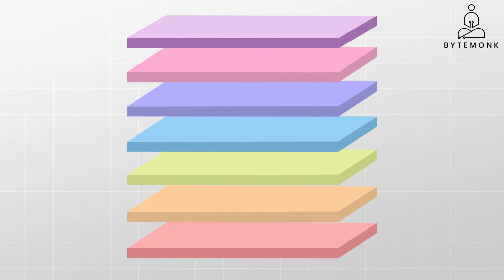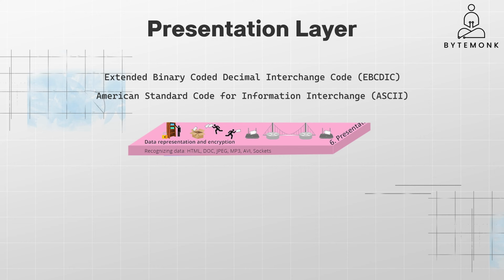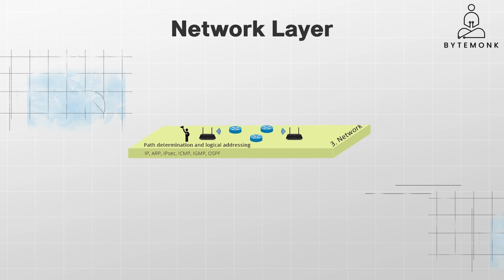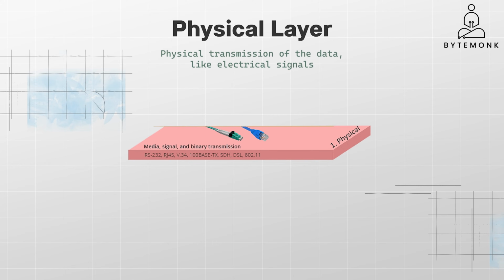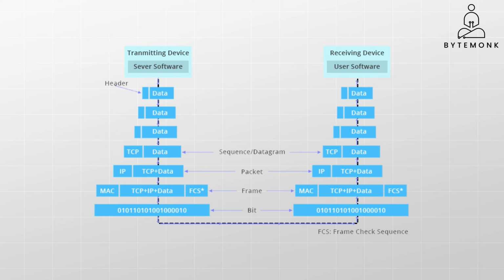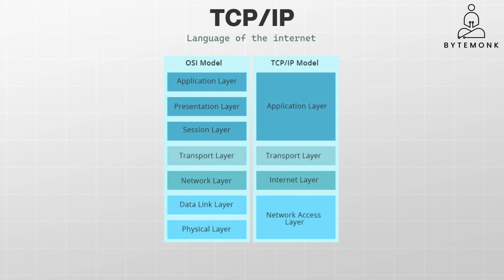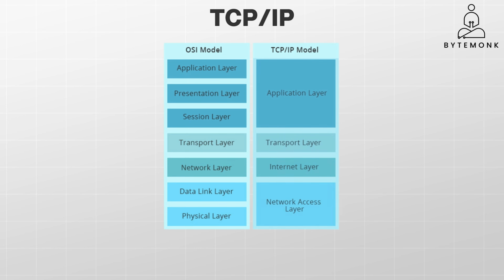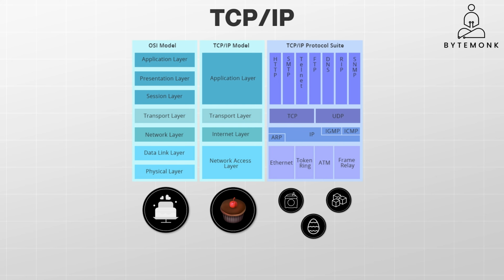TCP/IP vs OSI: What’s the Difference?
Learn about the fundamental concepts of networking with this comprehensive guide to the OSI model and TCP/IP. Gain insights into how data is transmitted over networks, layer by layer, from physical media to application protocols.

1. Understand the OSI model, a theoretical framework that outlines seven layers of network communication.
2. Explore the TCP/IP model, a practical set of protocols widely used for internet communication.
3. Discover how TCP/IP focuses on layers 3 (Network) and 4 (Transport).
4. Learn about IP (Internet Protocol) and its role in addressing and routing data packets.
5. Understand TCP (Transmission Control Protocol) and how it ensures reliable data delivery.

FOLLOW ME ON:
▶️ Main Channel:  /bytemonk

Timestamps -
00:00 - Introduction
00:32 - Conceptual Model
01:02 - Application Layer
01:22 - Presentation Layer
01:58 - Session Layer
02:24 - Transport Layer
02:45 - Network Layer
03:27 - Data Link Layer
04:25 - Physical Layer
05:01 - OSI Model Working Explanation
06:57 - TCP/IP Model